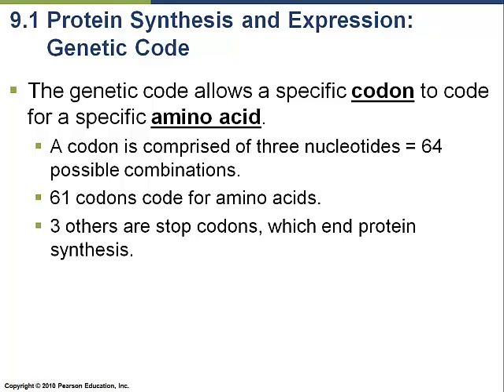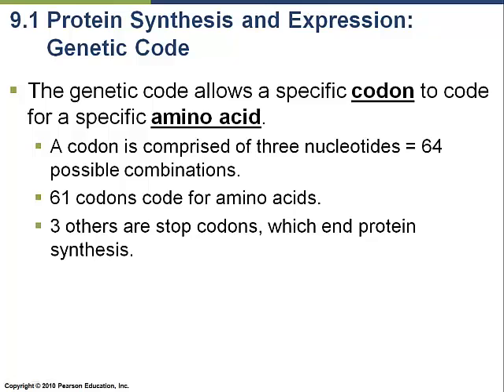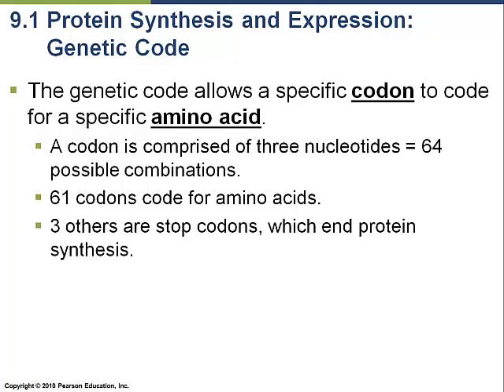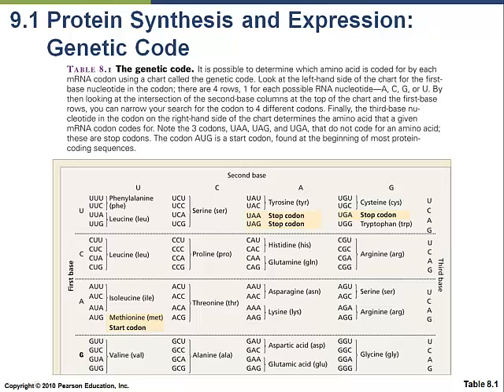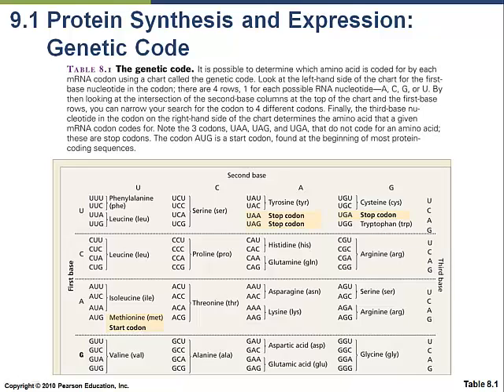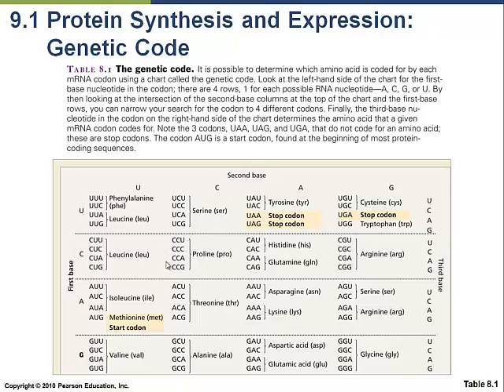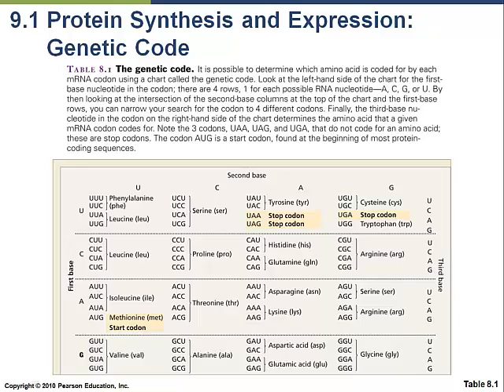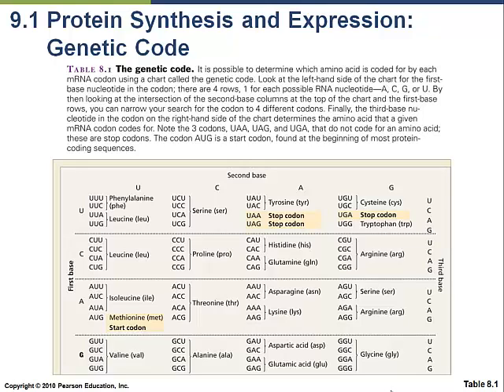Chapter 9, Part III (Genetic code)